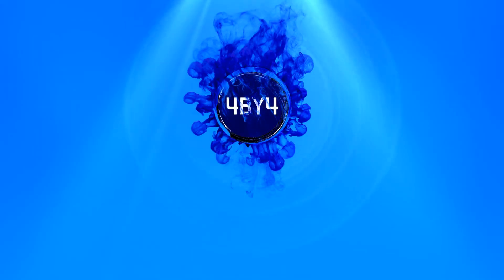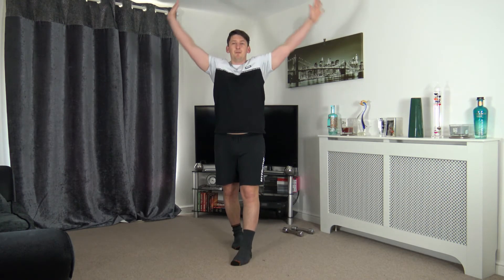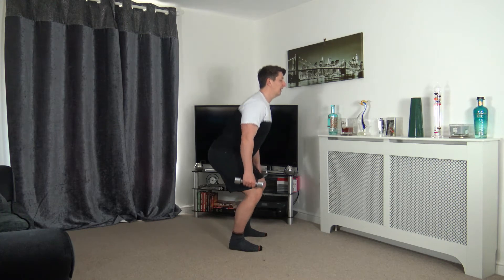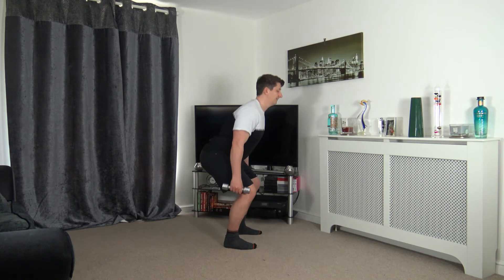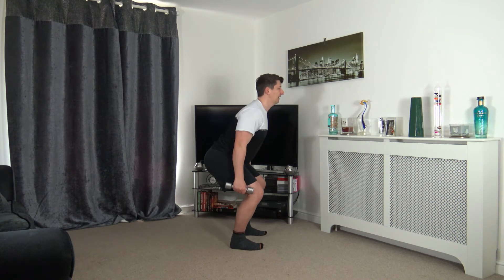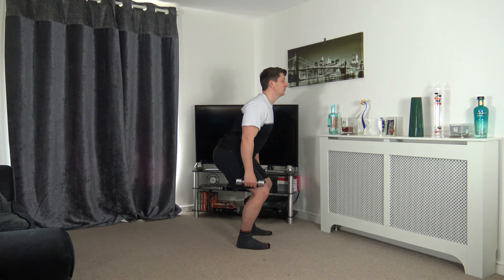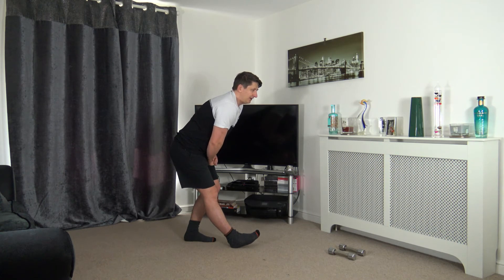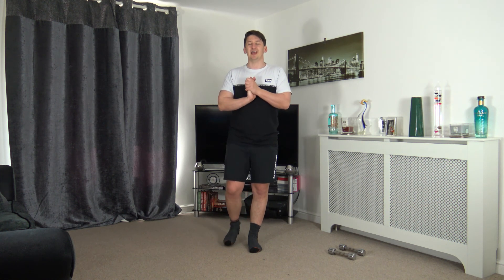Hiit Workout Over 60 | BEGINNERS Workout Course | DAY 2/5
hiit workout over 60 | BEGINNERS Workout Course | DAY 2/5. Welcome to day 1 of this hiit workout for over 60. In this over 60 beginners workout we will focus on Weights. The exercises that are given are easy to follow and each exercise are low impact. I will realse a workout every week.

This over 60 hiit workout will be great way to kick strat your day. each day will have 6 exercises to 4 rounds spending 30 seconds on each exercises with 15 secconds rest on which i will demo the next exercise.

Have a great workout Guys!!

Day 1 (Cardio)
Day 2 (Weights)
Day 3 (Abs)
Day4 (Weights and Cardio)
Day 5 Mix of the last for days